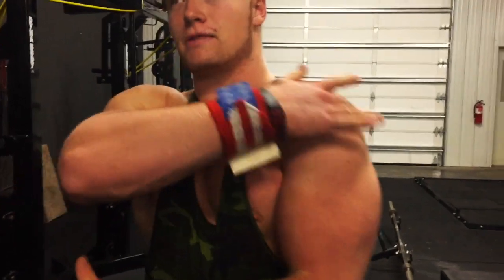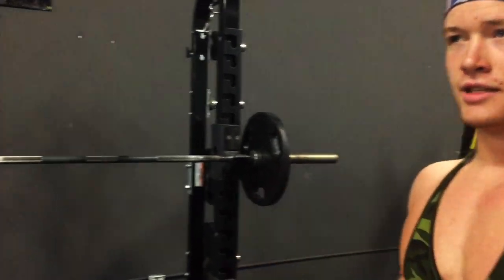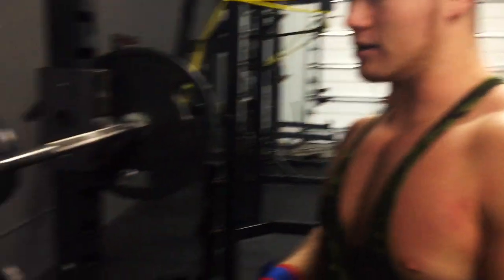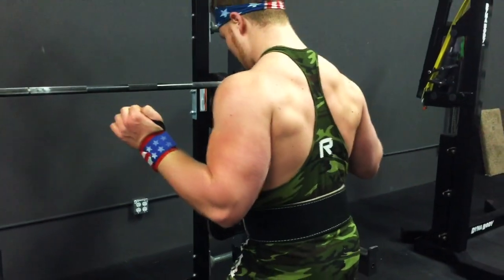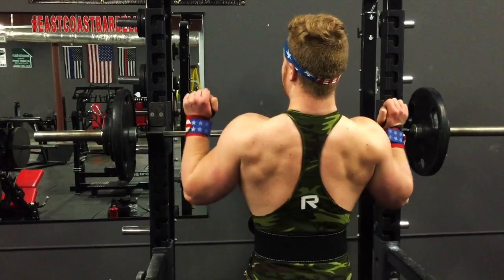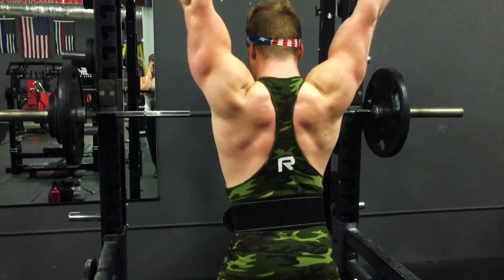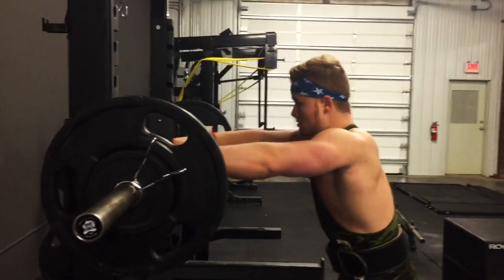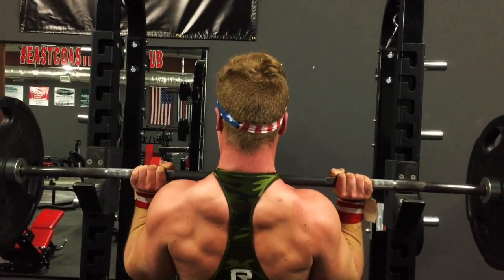How To Barbell Overhead Press - The Best Shoulder Exercise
The barbell overhead press should be a main staple of your training - whether you are a bodybuilder or powerlifter. It will help bring up your front delts, side delts, lol maybe even some rear delt:). Along with chest, and triceps! The compound movements give you the BIGGEST bang for your buck. They are the best for tracking progression too. But, with that - you need to perform them properly. Here is how to do the Barbell Overhead Press!
NATURAL BODYBUILDING MOTIVATION - DONT USE STEROIDS

I'M HERE TO GIVE COMPETENT INFORMATION, THE UNSPOKEN TRUTHS OF THE FITNESS INDUSTRY AND PUT A SMILE ON YOUR FACE! REAL TALK! SPREAD THE WORD, LOVE Y'ALL

SPREAD THE WORD! TEEN NATURAL BODYBUILDING MOVEMENT! TNBM lead by yours truly,